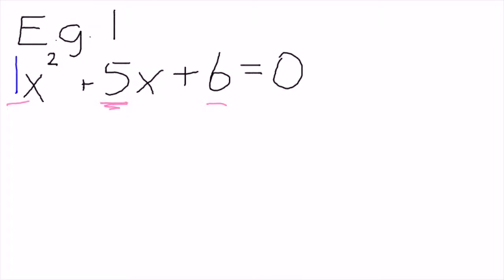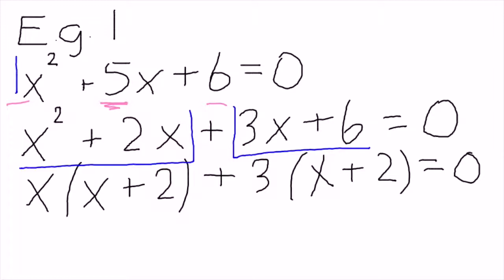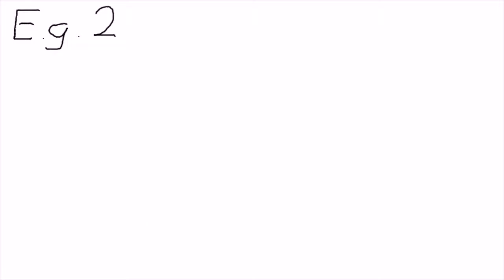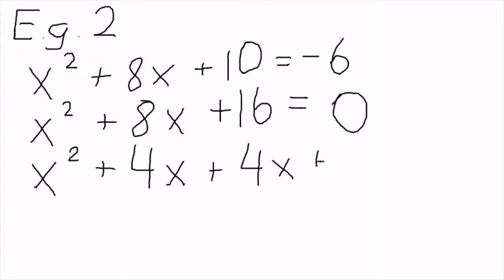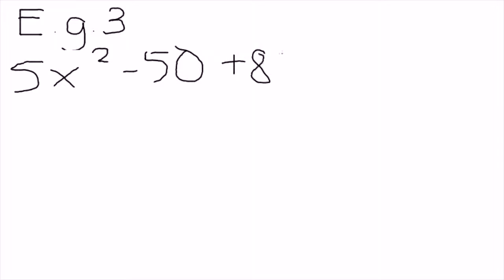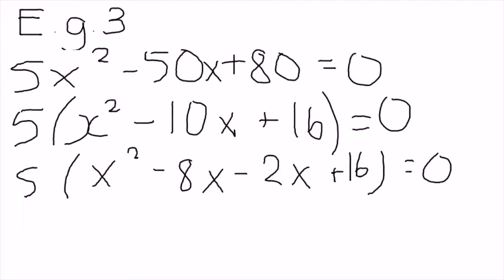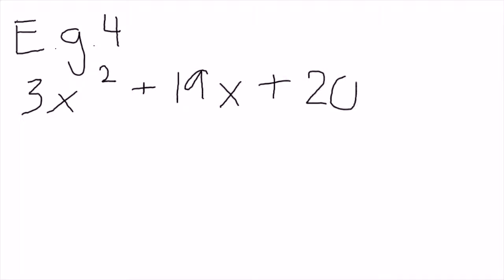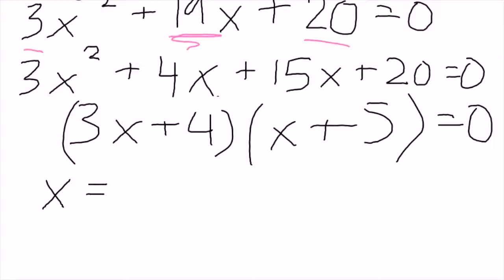Quadratic Equations: Lesson 1 - Monic and Non-Monic